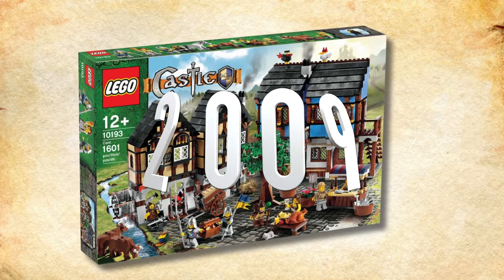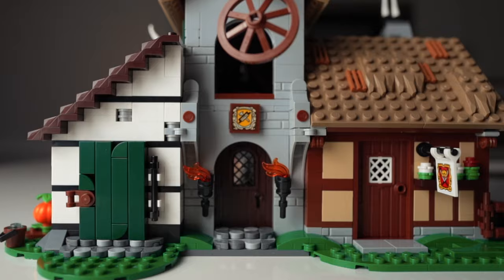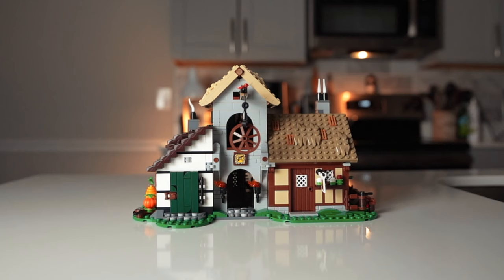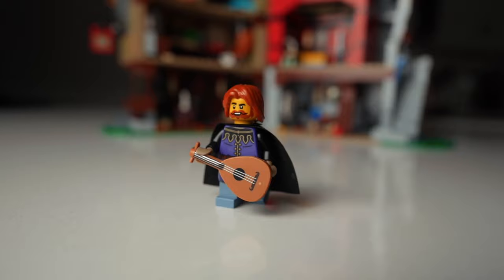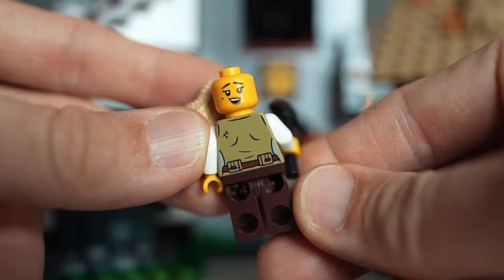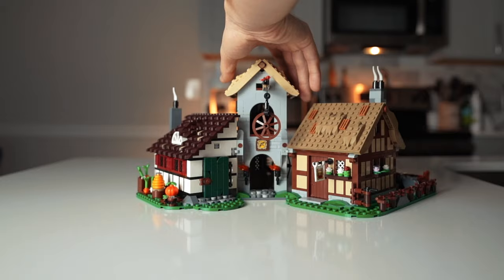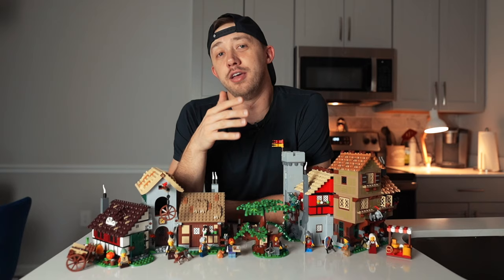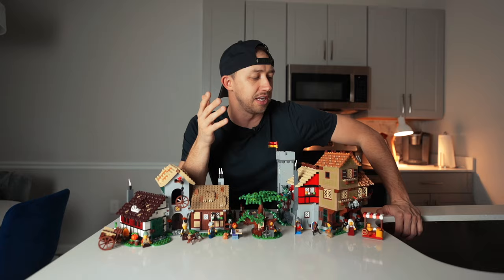Should You BUY The LEGO Medieval Town Square?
The LEGO Medieval Town Square (10332) was just released, but there are some definite concerns with the overall color and design. Let's review the LEGO Medieval Town Square and figure out if you should leave it on the shelf or if you should Buy this set.